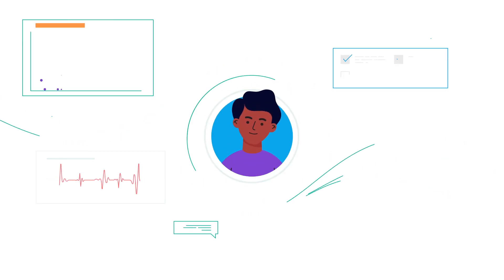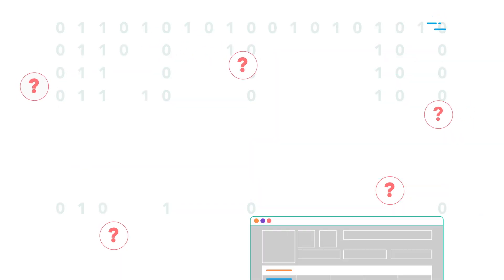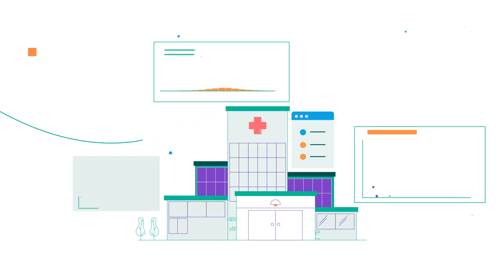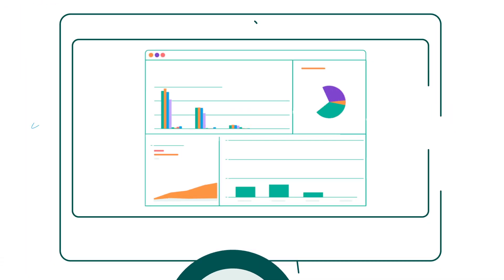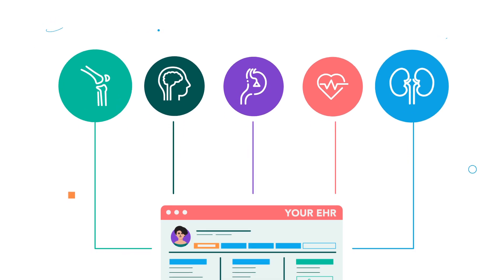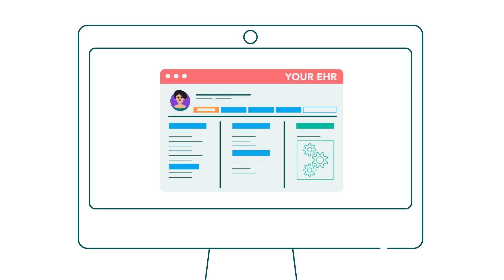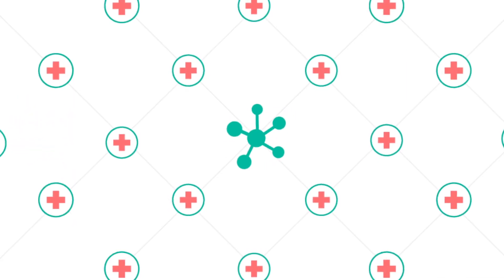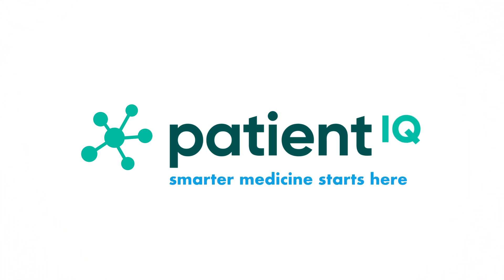Patient Outcomes Activated | Smarter Medicine Starts Here | PatientIQ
We transform patient outcomes data into actionable intelligence that enables better care.

You can’t improve if you don’t know your outcomes. We automate patient-reported outcomes data collection and arm you with proprietary analytics that identifies best practices and areas of opportunity.